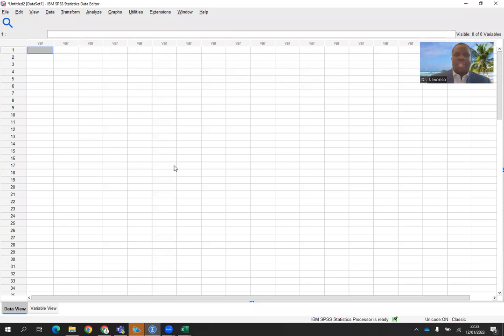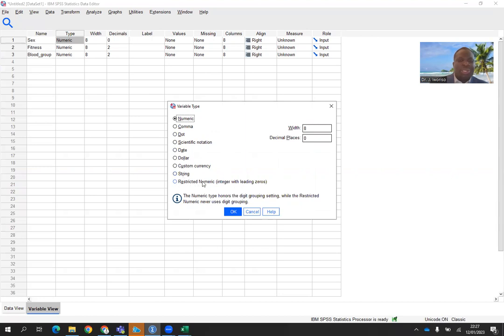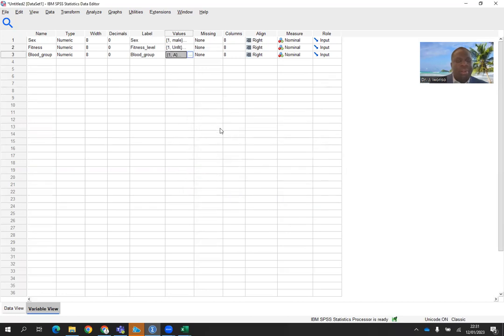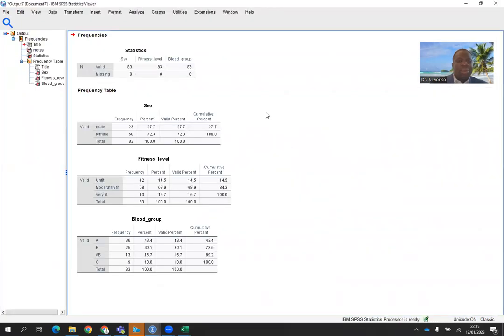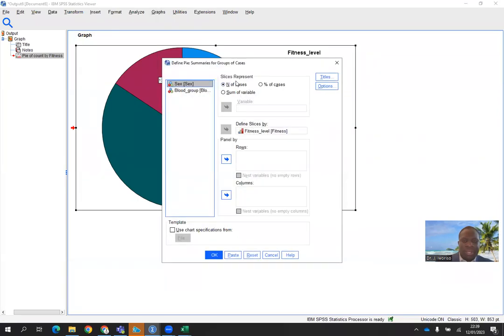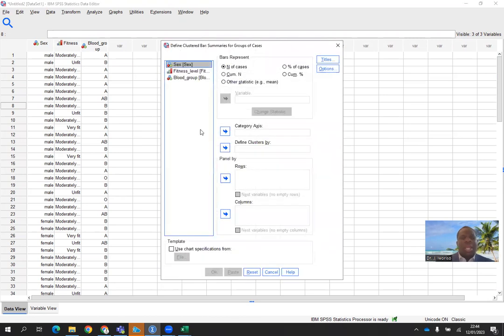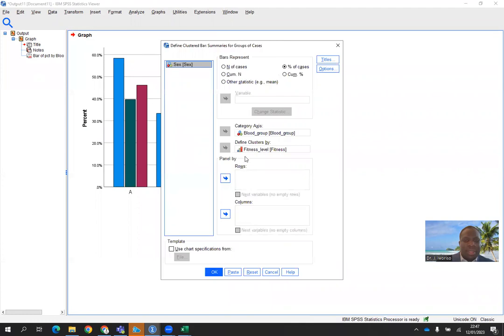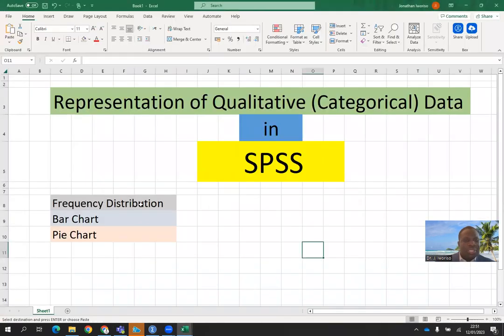Frequency Table, Pie Chart & Bar Charts in SPSS